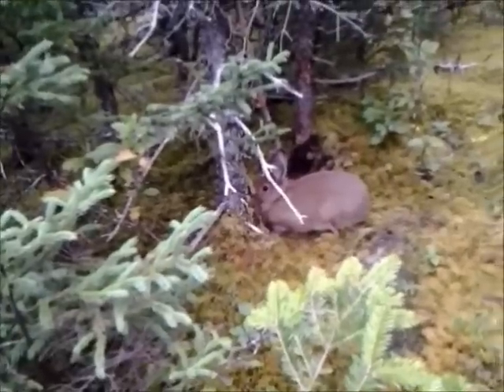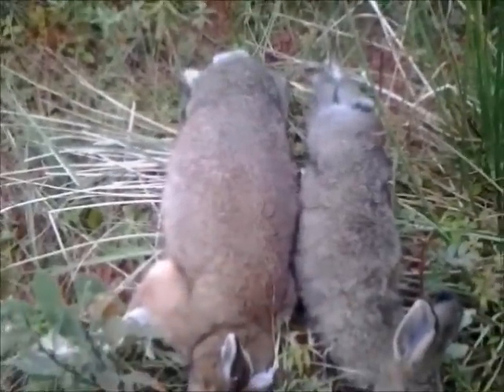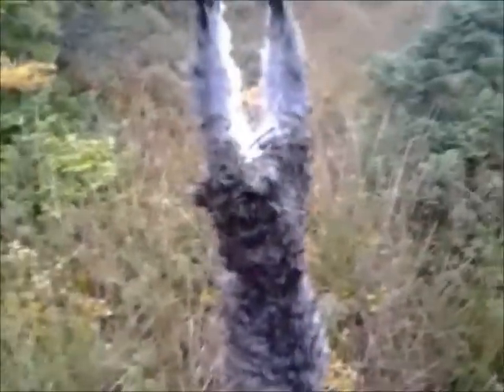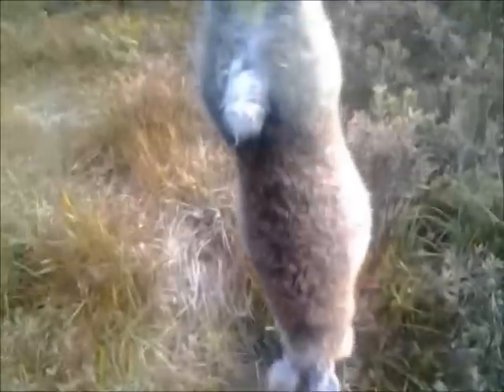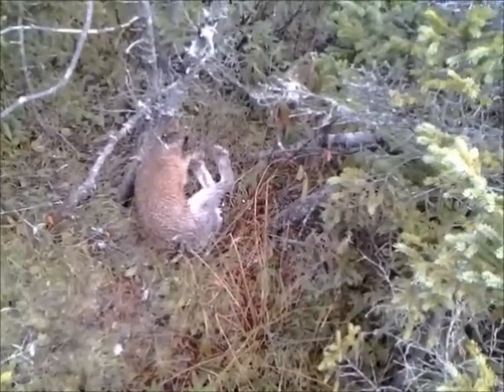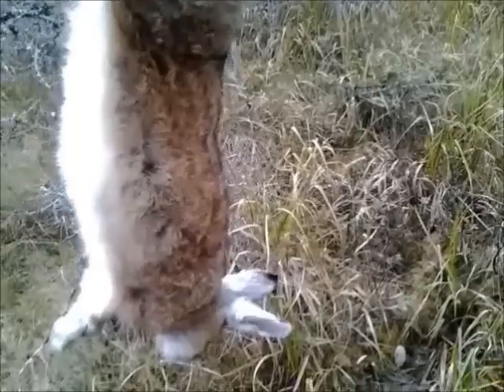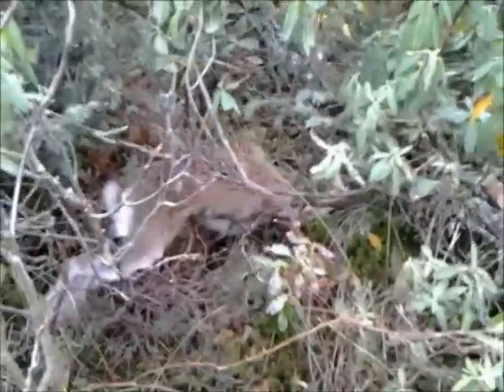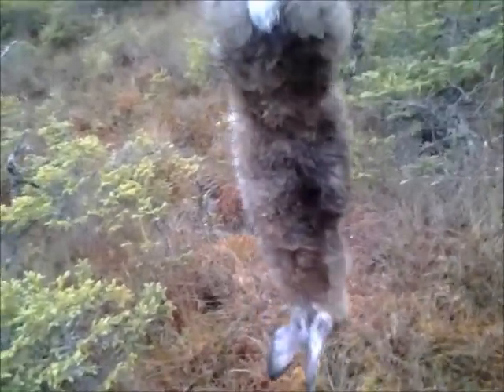RABBIT SNARING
Had a great time rabbit hunting this year, not a bad haul had 27 snares set and got 20 rabbits in the bag.